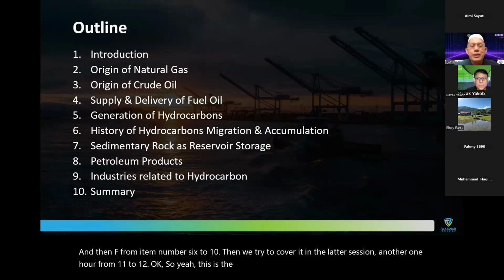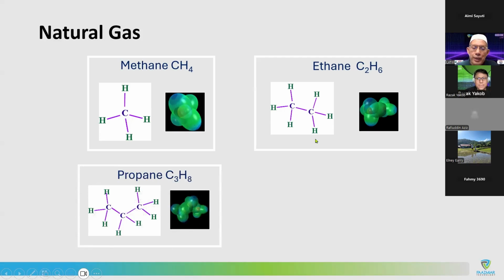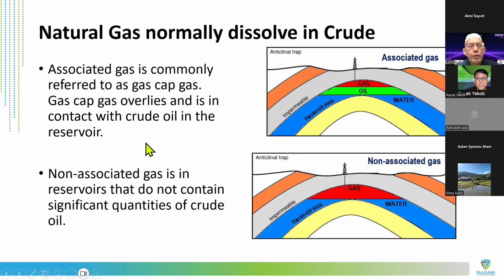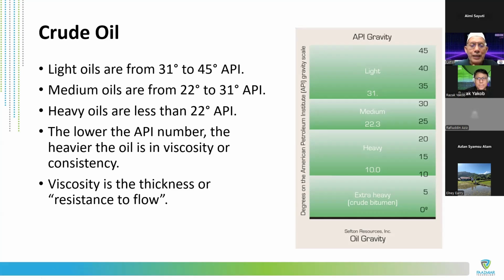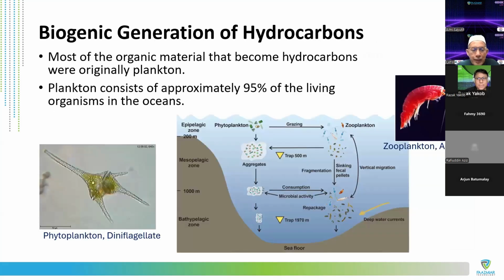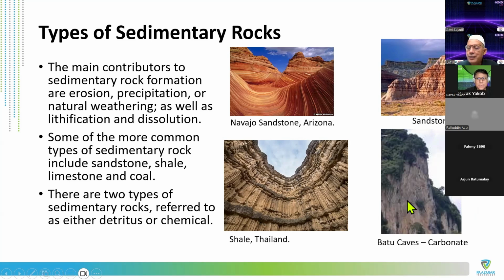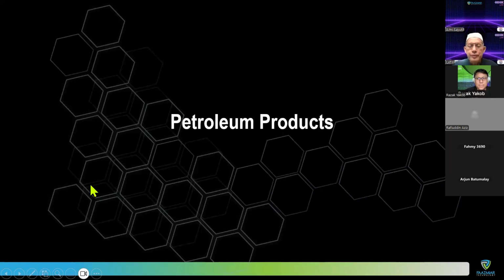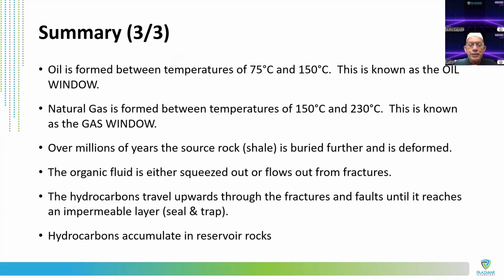NTW 2025 - Origin of Hydrocarbon by Latif Mad Desa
This course explores the geological processes responsible for the formation of hydrocarbons, including the biological, chemical, and physical factors that contribute to oil and gas generation. Participants will learn about source rocks, organic matter transformation, and the conditions required for hydrocarbon accumulation. The course provides a scientific foundation for understanding exploration strategies in the upstream oil and gas industry.